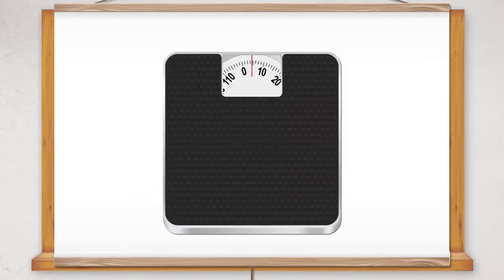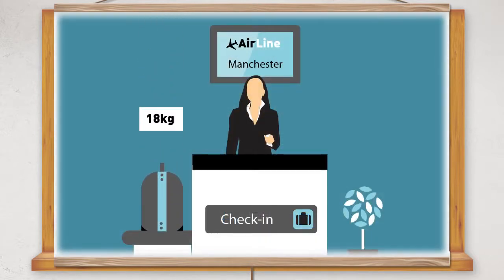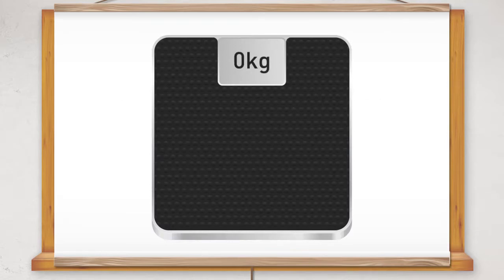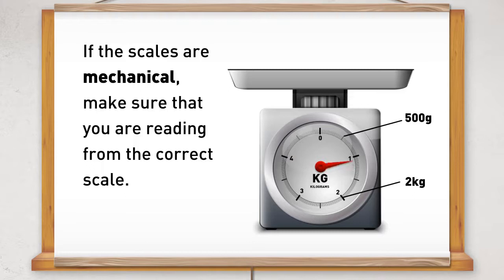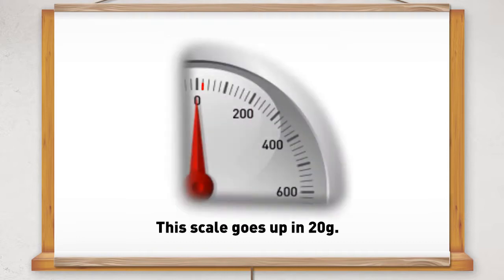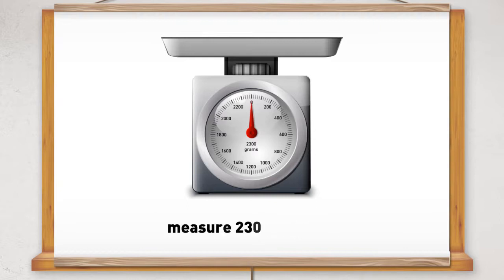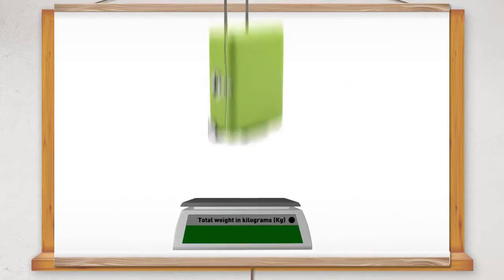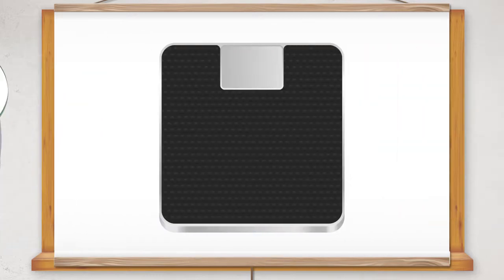Beginner m measuring weight and reading scales converted